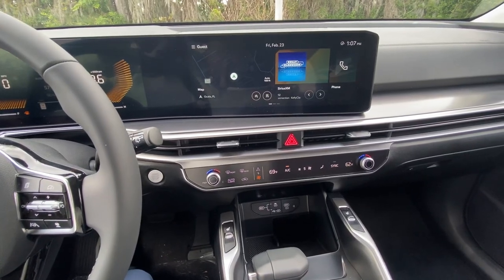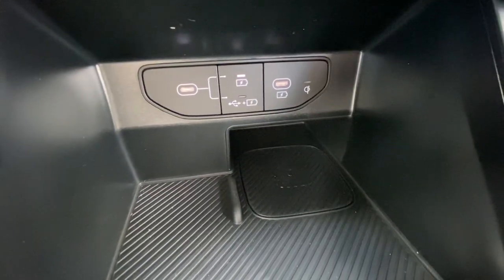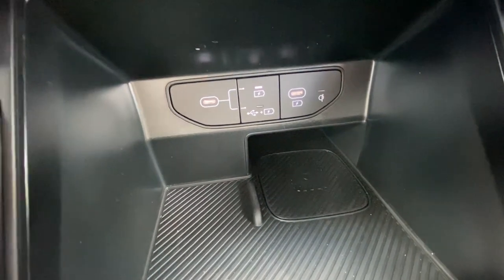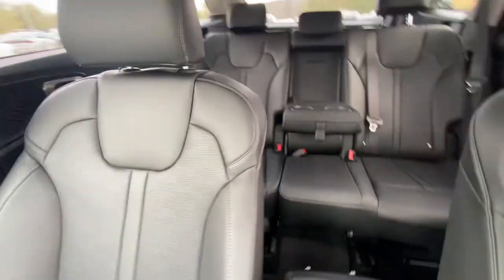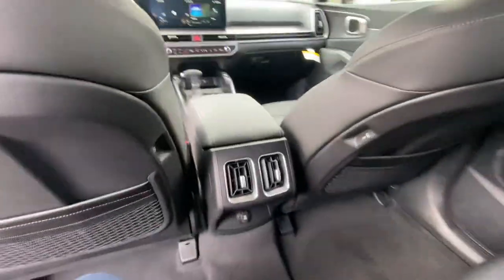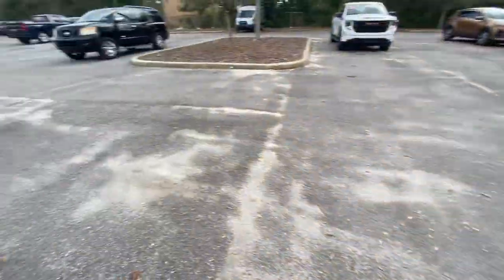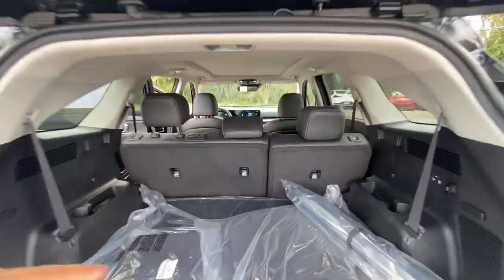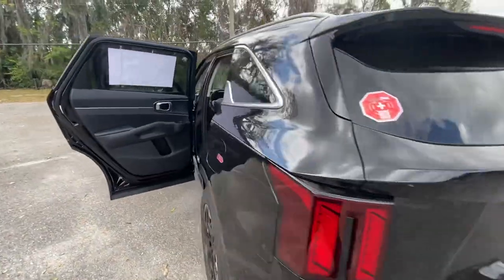2024 Kia Sorento / How many ways to charge electronics?